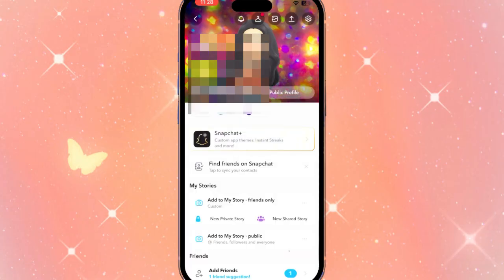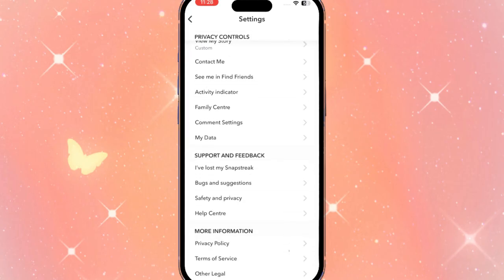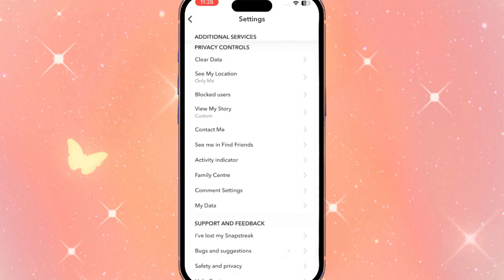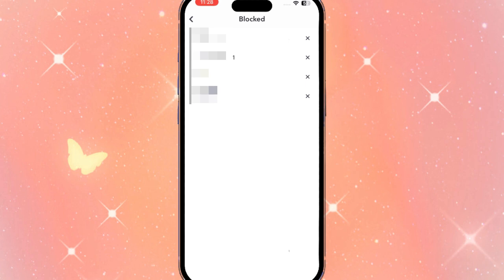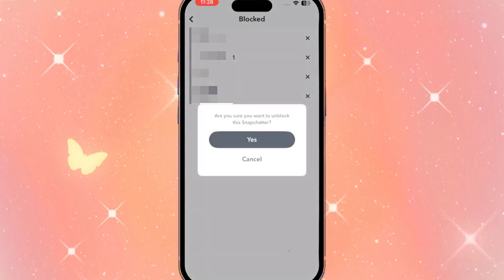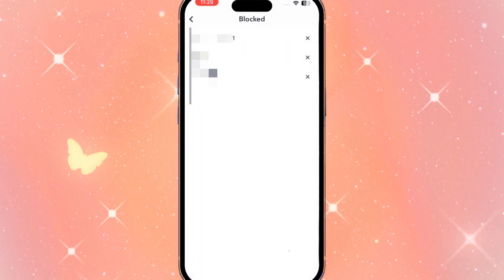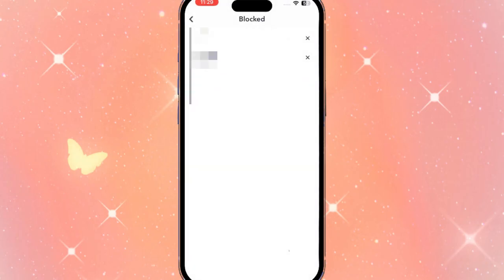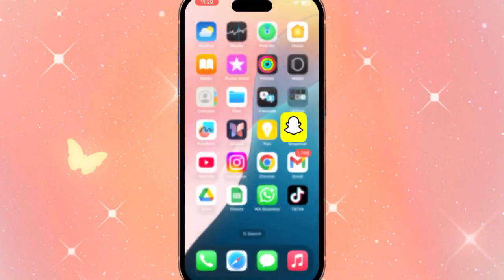How to Unblock Someone on Snapchat – Quick & Easy Guide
Thank you! How to Unblock Someone on Snapchat – Quick & Easy Guide

Accidentally blocked someone or had a change of heart? In this simple tutorial, you'll learn how to unblock someone on Snapchat in just a few taps. Whether you're using Android or iPhone, this guide will walk you through the exact steps to reconnect with a friend.

👣 In This Video, You’ll Learn:
✅ Where to find your blocked list on Snapchat
✅ How to unblock a user
✅ What happens after unblocking someone
✅ How to re-add them as a friend (if needed)

📲 Works On:
✔️ Android
✔️ iPhone
✔️ Latest Snapchat versions

💡 Note: Once unblocked, the person won’t automatically be added back to your friends list — you’ll need to search for their username and send a friend request again.

If you're wondering how to unblock someone on Snapchat, look no further! This video will show you step by step how to unblock someone on Snapchat on both Android and iOS devices. Unblock that friend or ex now!